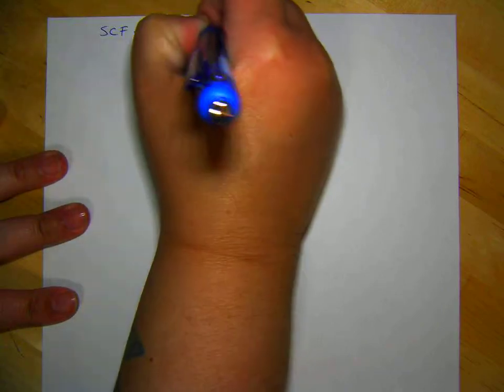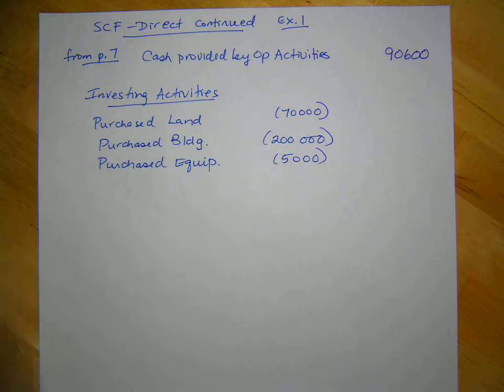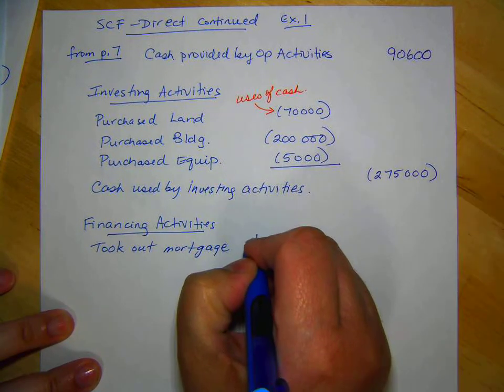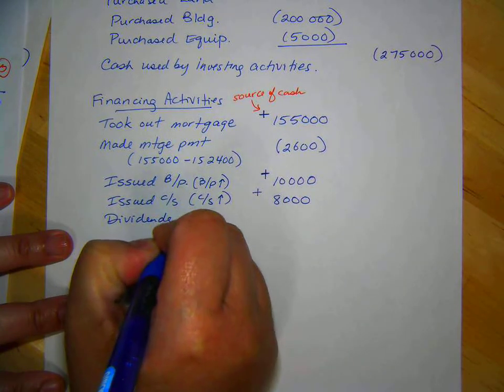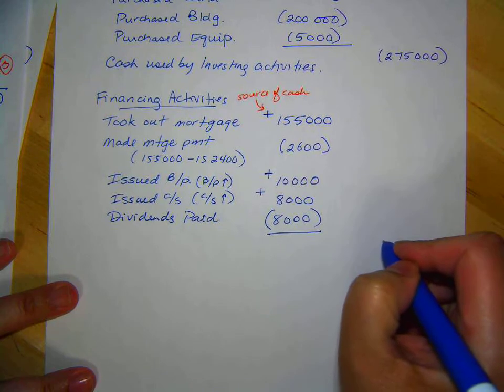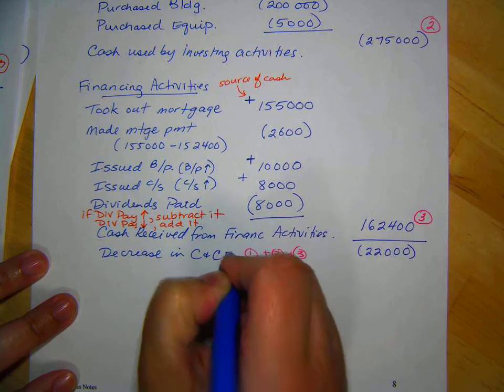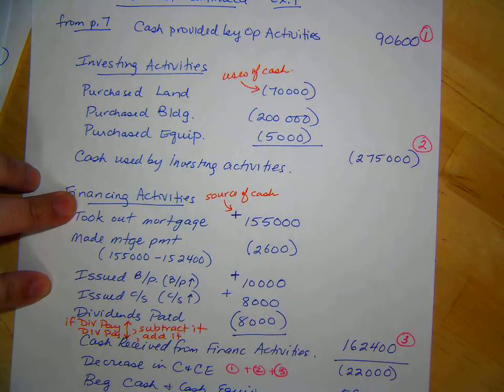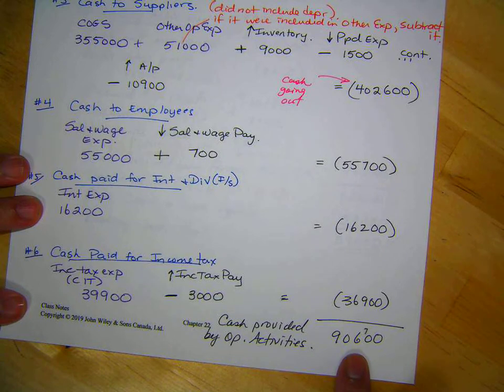Ch 22 Example 1 Completion of SCF